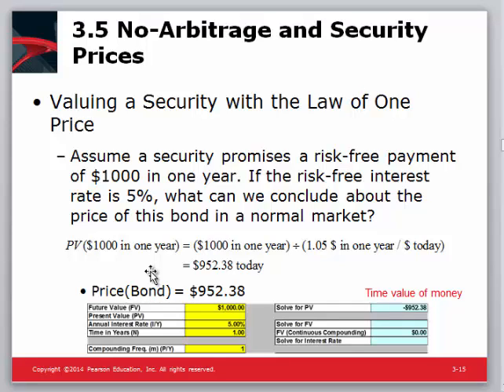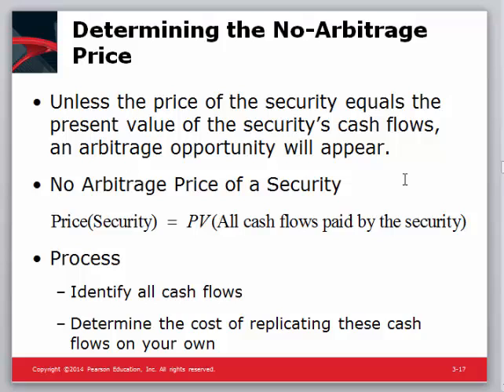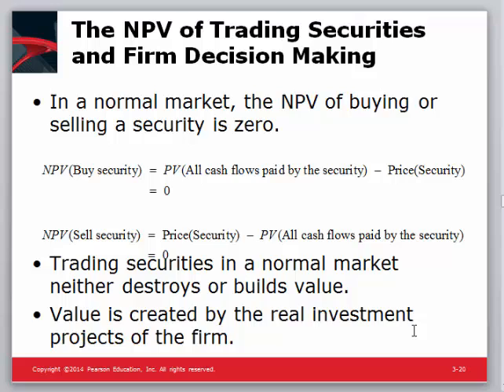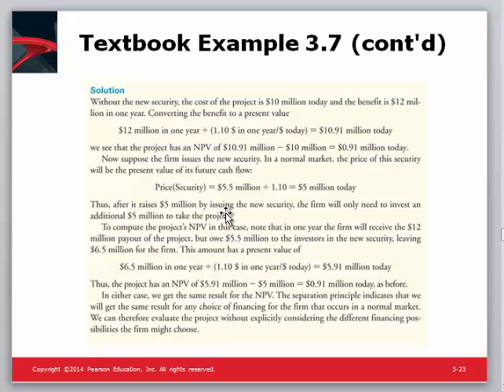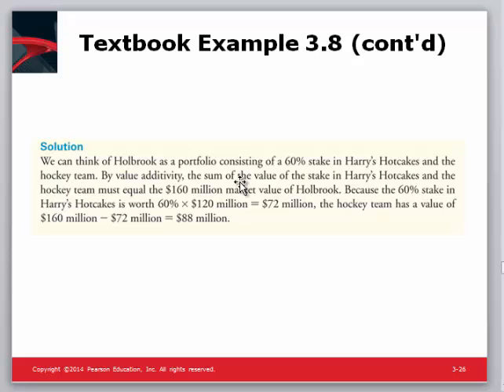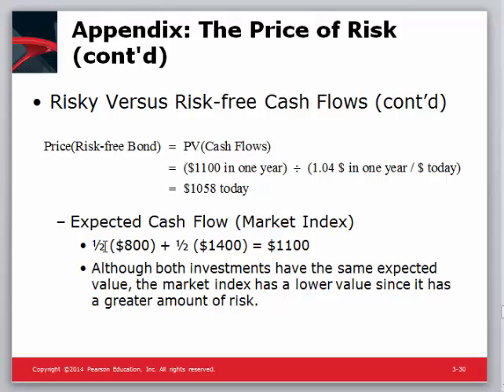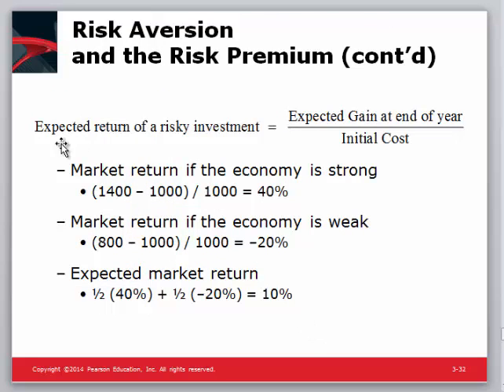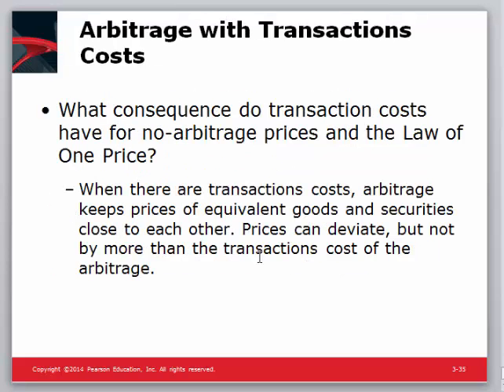TMCFIN630 Ch03 decision making pt2